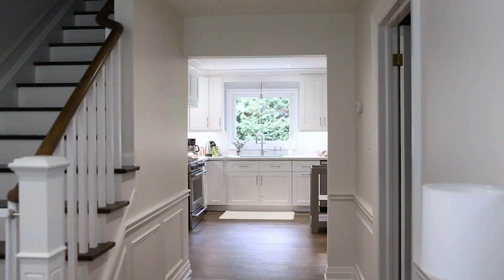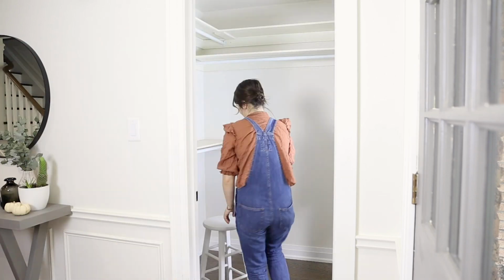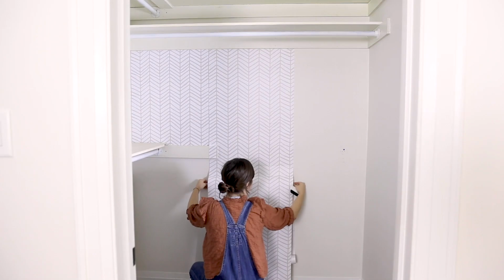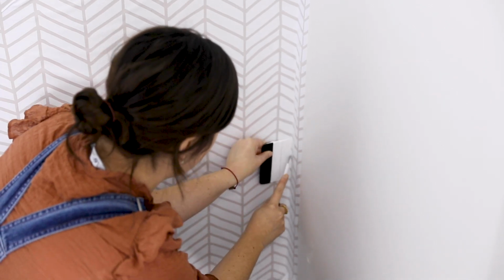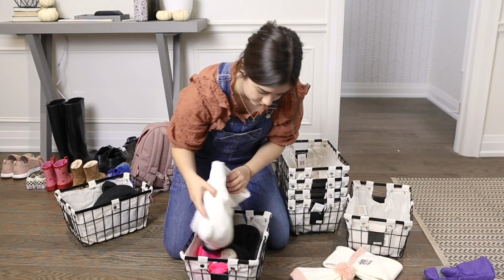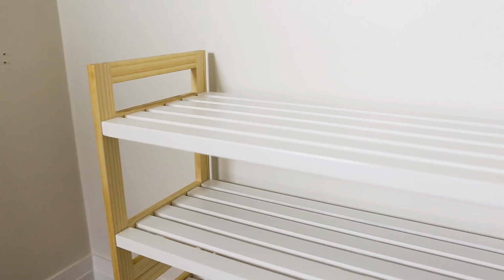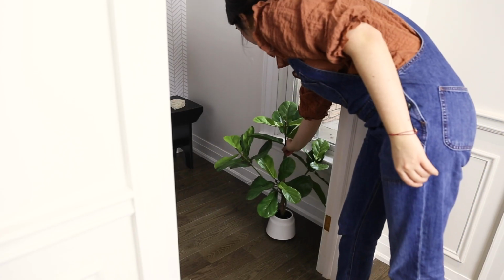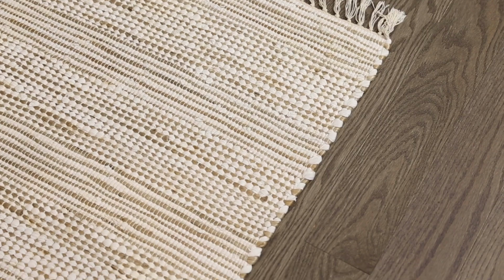7 Easy Steps To A Functional & Beautiful Entryway | Farmhouse-Style Makeover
I'm Alexandra Gater and I show you how to do rental-friendly upgrades and DIY projects on a budget. Today I’m tackling a front entryway + entryway hall closet to make it a more functional space for a family of three. Thank you so much to Canadian Tire for sponsoring this video and for introducing me to their Type A line! I can’t wait to show you how I use the line to make this entryway a more organized space.

Sign up to my newsletter to get decor tips and products in your inbox every week: alexandragater.com

GET IN TOUCH:
Alexandra Gater
Toronto, ON
M5S 3C9